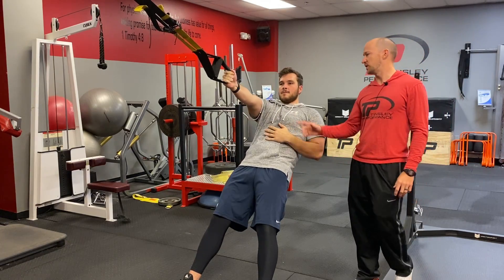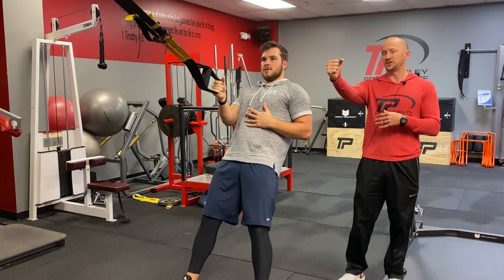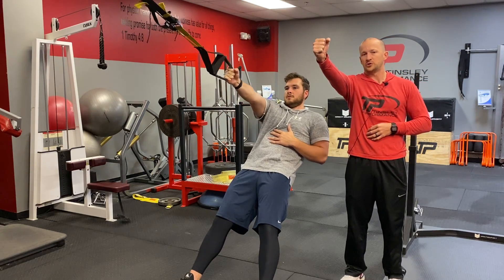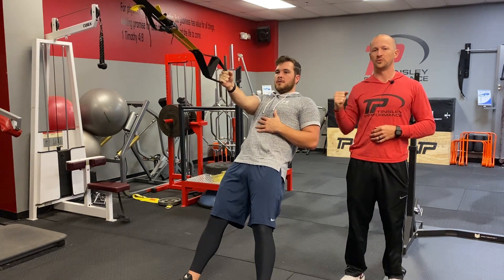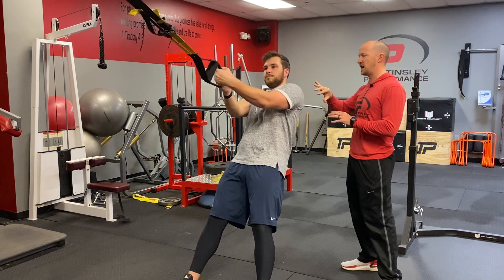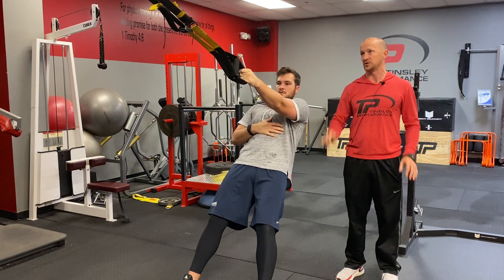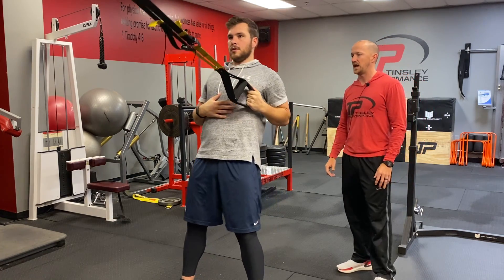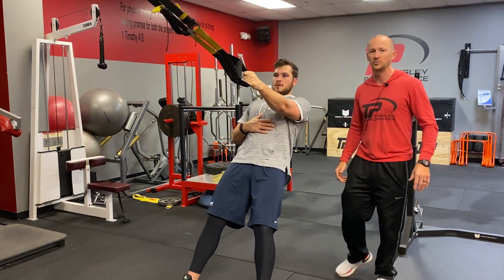Single Arm TRX ROW